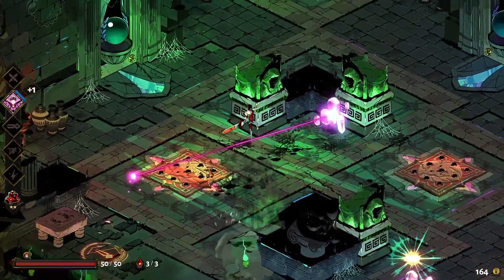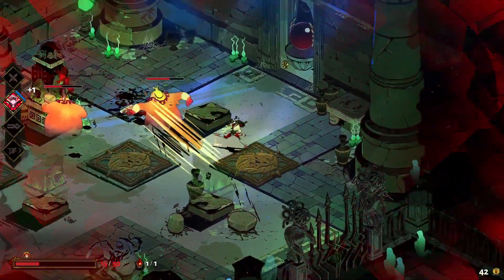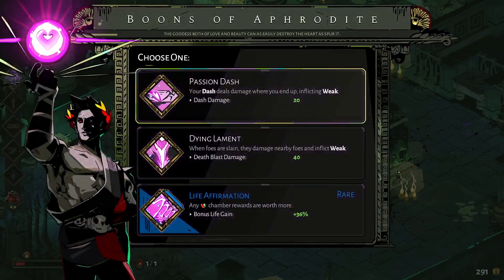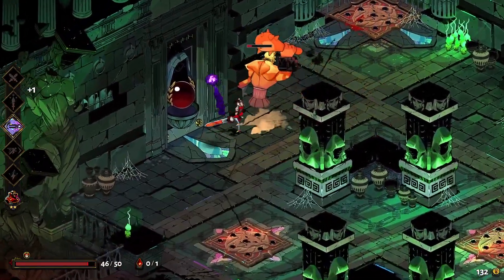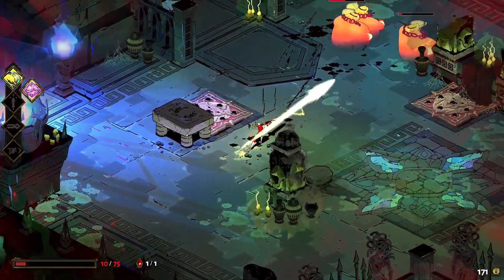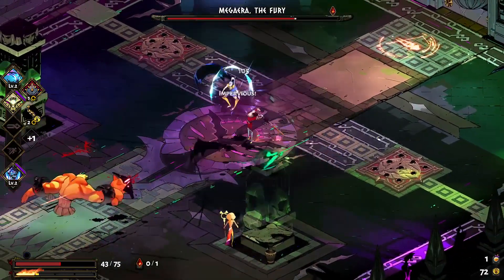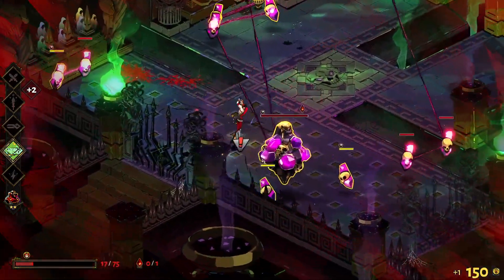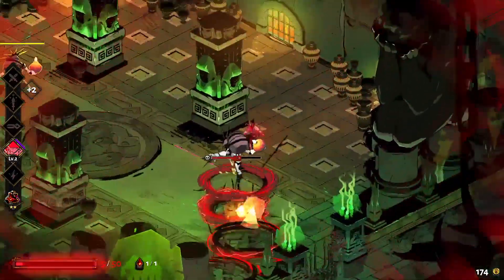Hades - Review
Time Index:
00:00 - Introduction
00:26 - Gameplay
02:44 - Graphics & Sound
03:03 - What's Good and What's Bad
03:37 - The Verdict
04:33 - Scoring

Artist: Petruality
Track: 8 Bit Chiptune Arcade Game Logo

Artist: Opium Opil
Track: Downtempo Ambient Beats